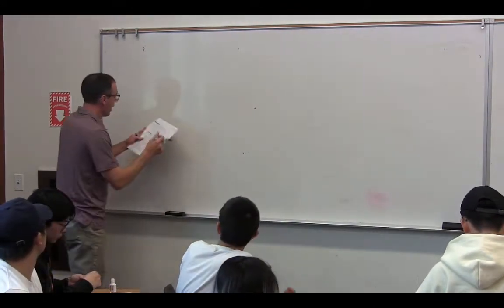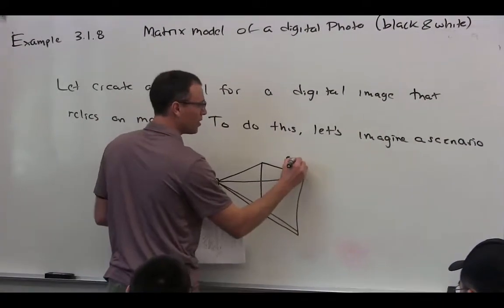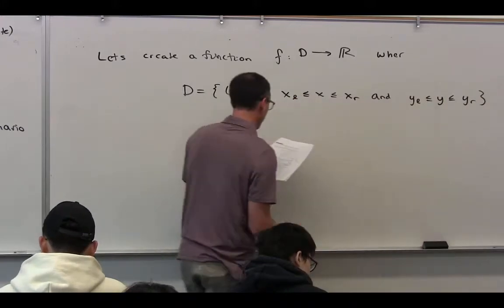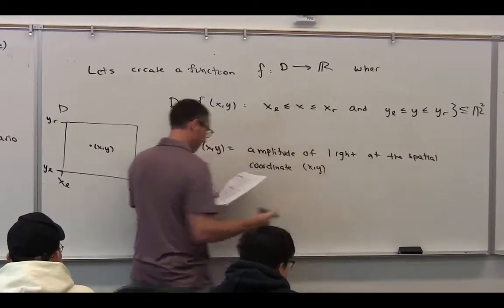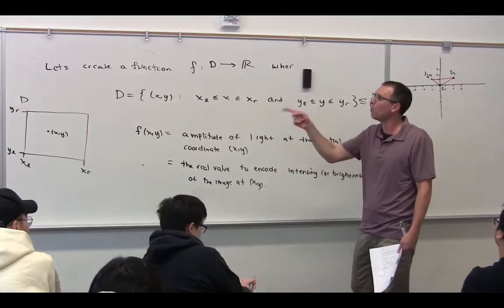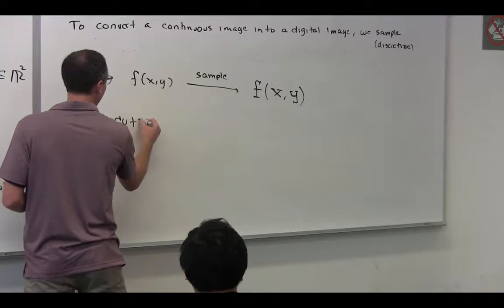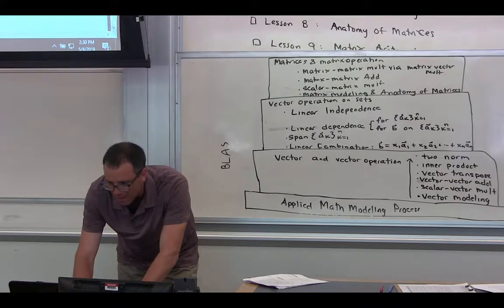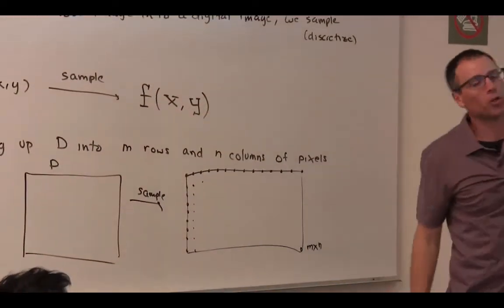Applied Linear Algebra, Lesson 7, Video 9: Digital Image Matrices